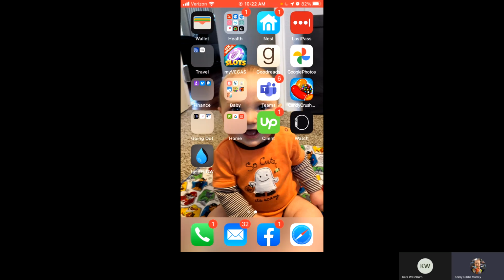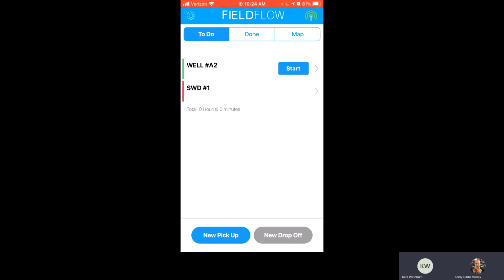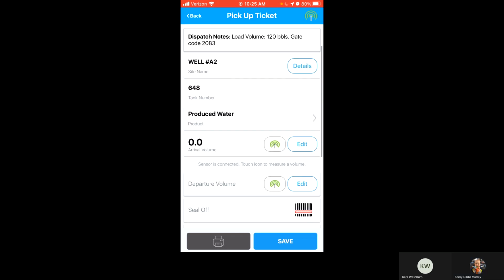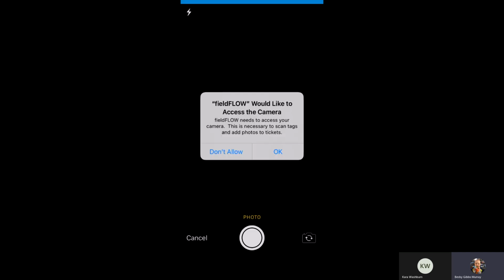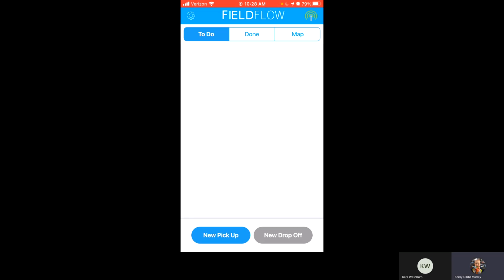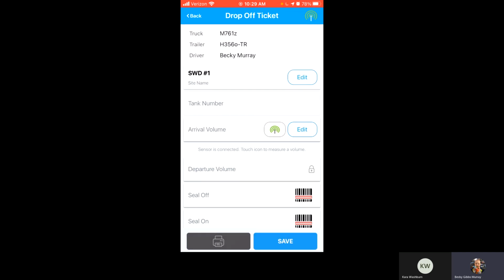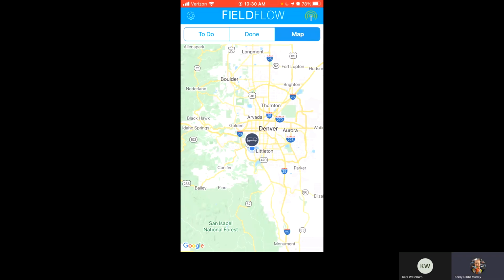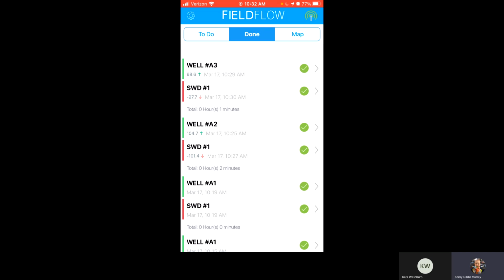FieldFlow Driver Training